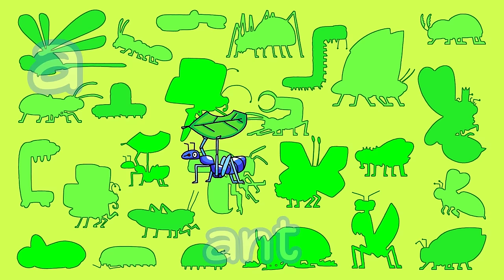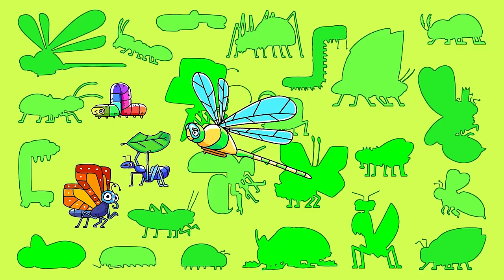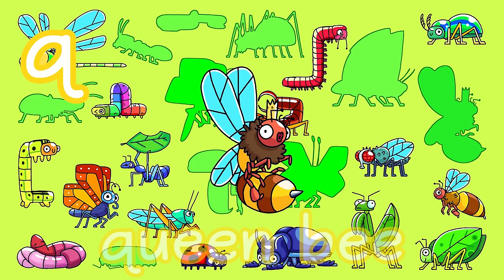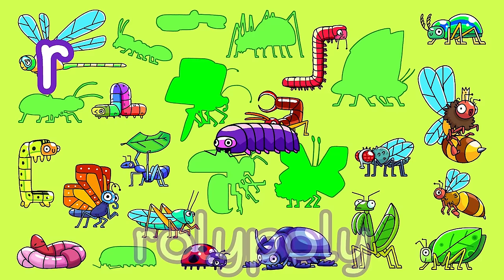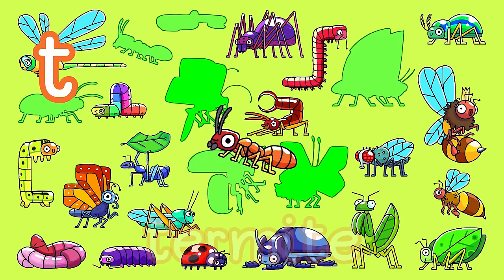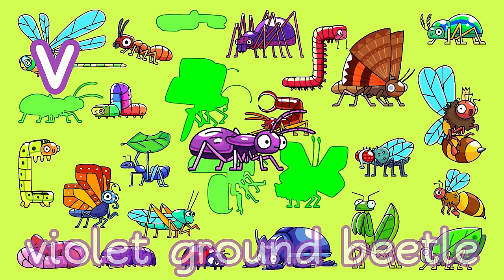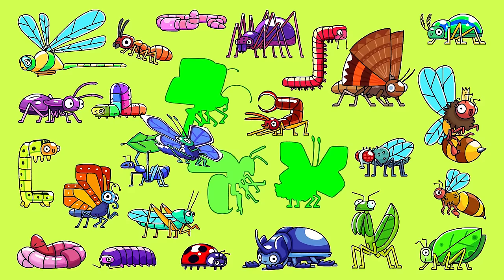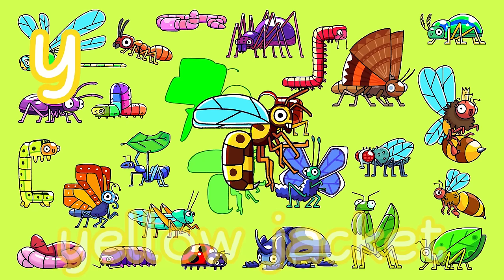Insects ABC | Animal ABC | Learn the alphabet with Insects and Bugs | Club Baboo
Learn the English alphabet with this cute and scary Insects ABC! This educational cartoon video with creepy crawlies is a great way to teach kids their first ABC's. A is for Ant! B is for..?  Do you know the names of all the animals of this Animal ABC?

The Insects ABC alphabet:

B is for Bumblebee
C is for Catterpillar
F is for Fly
G is for Grasshopper
H is for Honeybee
I is for Inchworm
J is for Jewel Beetle
K is for Katydid
L is for Ladybug
M is for Millipede
N is for Night crawler
O is for Ox Beetle
P is for Praying Mantis
Q is for Queen Butterfly
R is for Rolypoly
S is for Stick Insect
V is for Violet Groundbeetle
W is for Worm
X is for Xerces Blue
Y is for Yellow Jacket
Z is for Zebra Butterfly